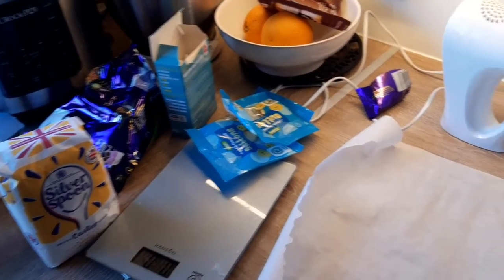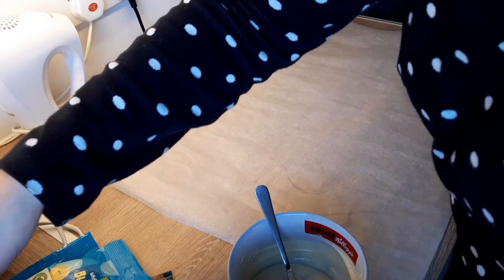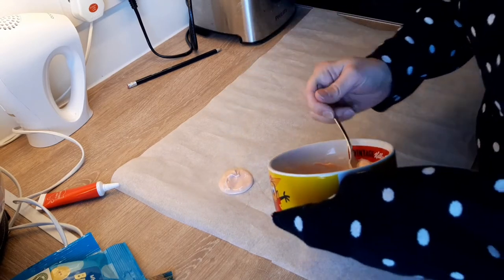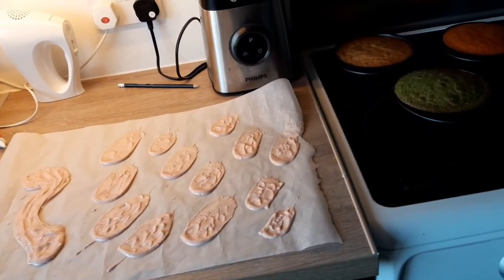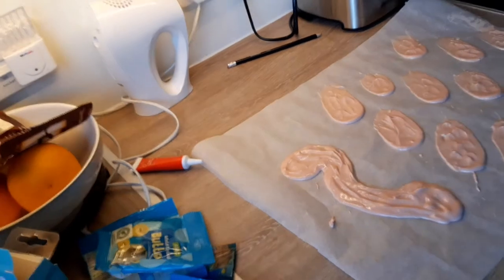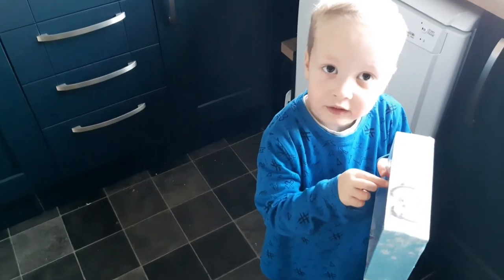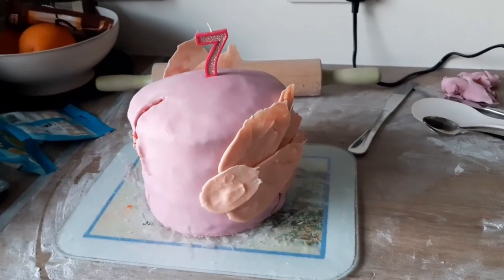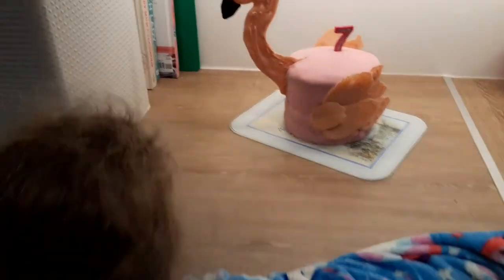Rainbow Flamingo Birthday Cake - BAKE WITH ME - Family Traditions - Vlogmas 2020 Day 2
I am attempting to beat perfectionism with a daily(ish) vlog during December! Come along with me as we bake a rainbow flamingo birthday cake for my wee girl 💞 Then it's time for tea 😉❤

Rainbow Flamingo Birthday Cake -  with Me - Family Traditions - Vlogmas 2020 Day 2

Hi!  I'm Kathelle, wife and stay at home mum of four.  We are renovating our Edwardian house and trying not to lose our minds in the process 😉 On this channel I talk about self esteem for mums, maintaining a minimal-ish home and living simply and creatively.

I love finding inspiration on Pinterest too...

I'd love to have you join along! ❤ x x x